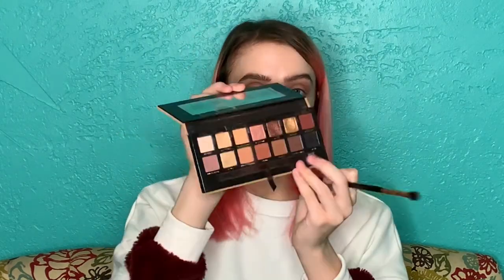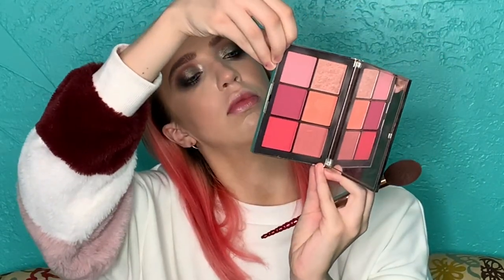FULL FACE OF MY MOST EXPENSIVE MAKEUP | TWINTORIALS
Hey guys! I decided to get some use out of my high end makeup- let me know what you think!
- Victoria

twintorials10